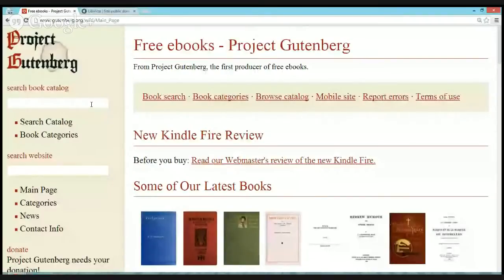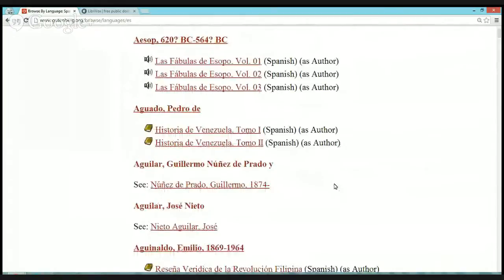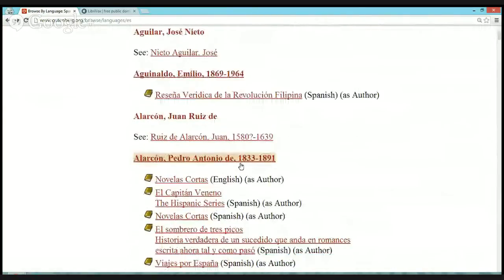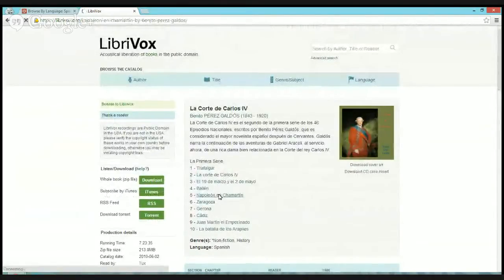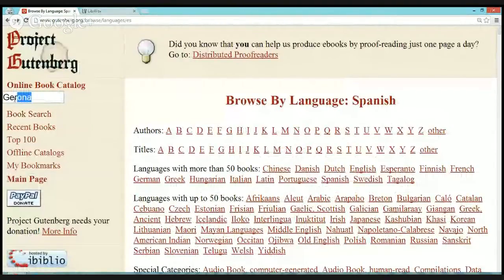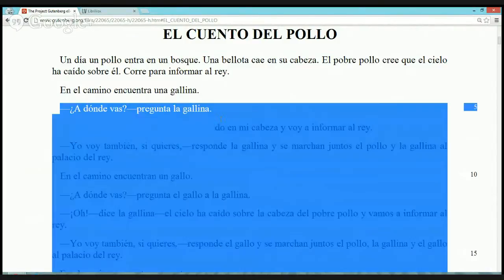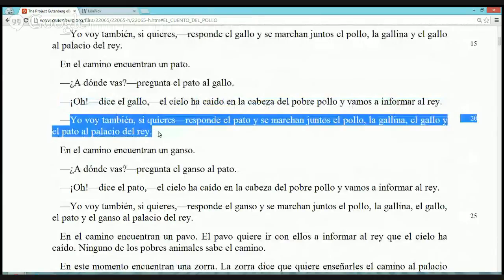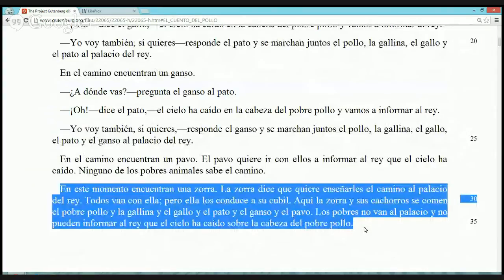Free Reading and Listening Resources To Improve Spanish Skills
Schedule a session today! Learn Spanish with Paulino
Schedule a session today!